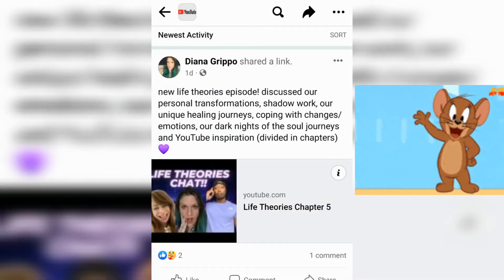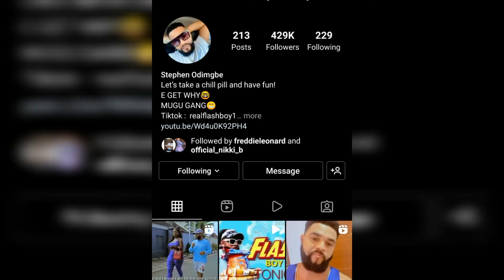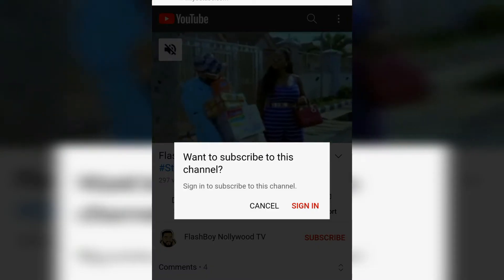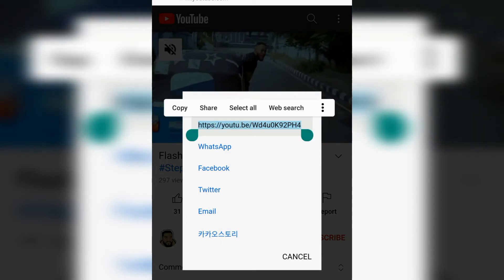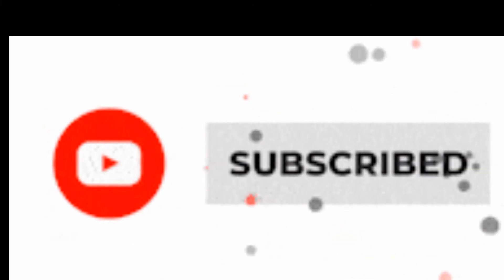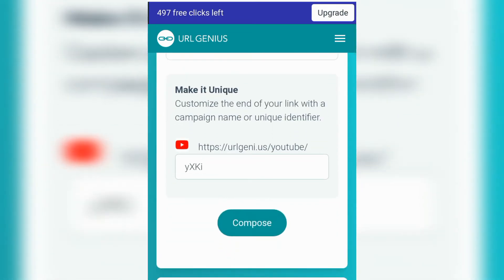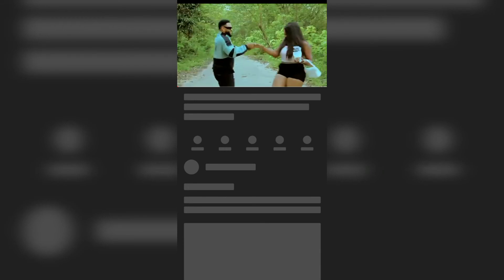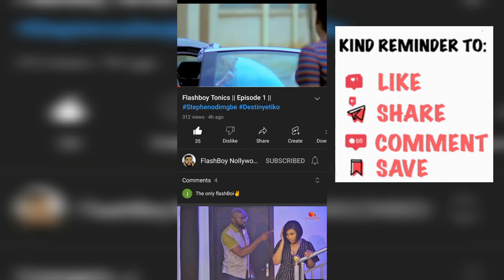How to create a deep link url | Grow your Youtube Subscribers with deep link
Deep links are a type of link that send users directly to an app instead of a website or a store. They are used to send users straight to specific in-app locations, saving users the time and energy locating a particular page themselves. How to create a deep link url

Ensure to convert your links to deep link before you share them.
Use: URLgenius